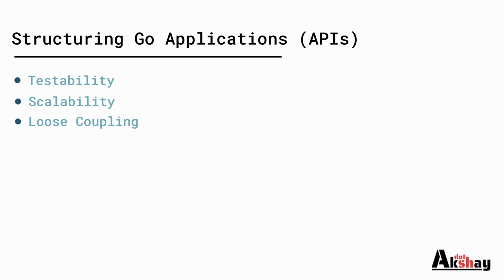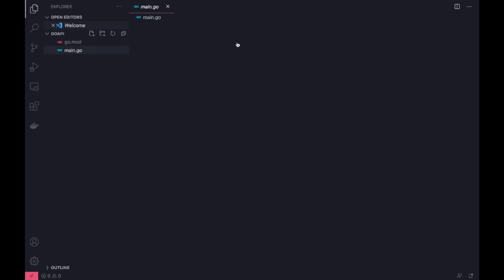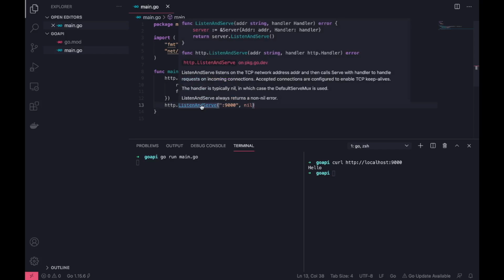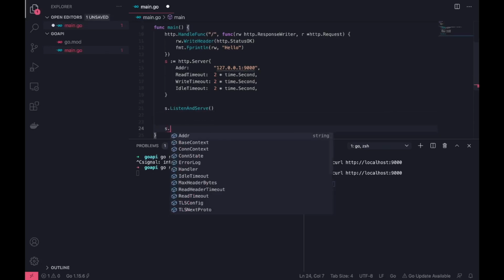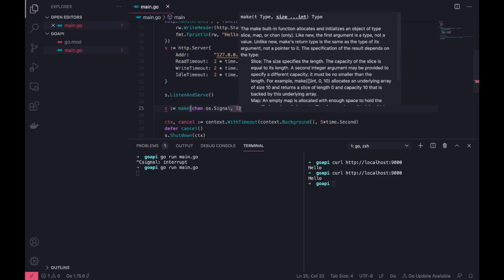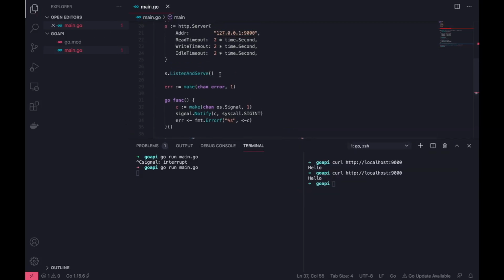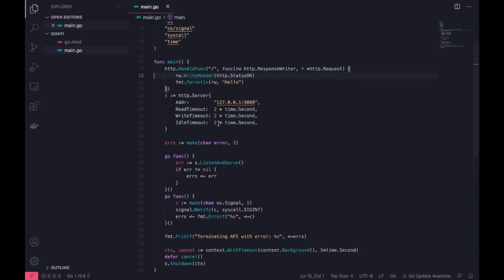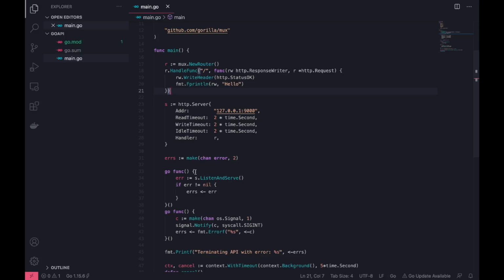Structuring Go (Golang) Applications(APIs) | #1 - Basic HTTP Server Setup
Welcome to the mini-series on how I like to structure Go APIs. In coming few videos we'll look at how to make your apis more maintainable, testable and scalable, starting in this video with creating a basic HTTP server with mux!